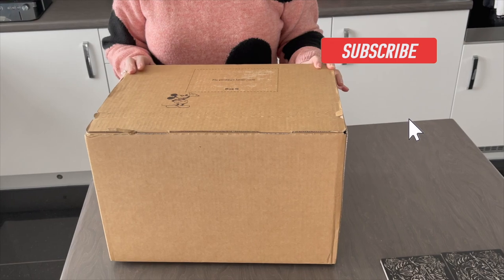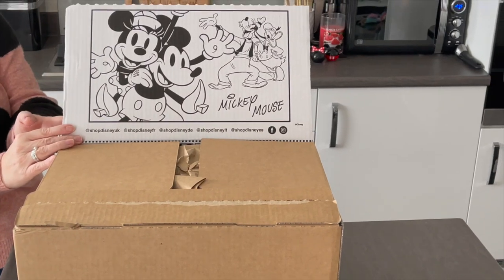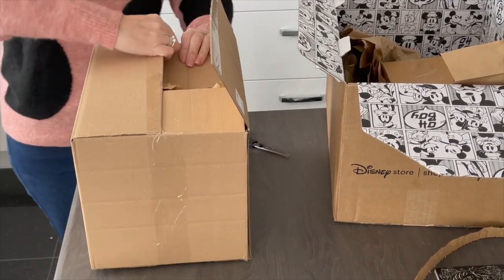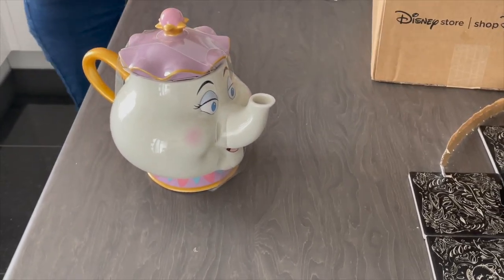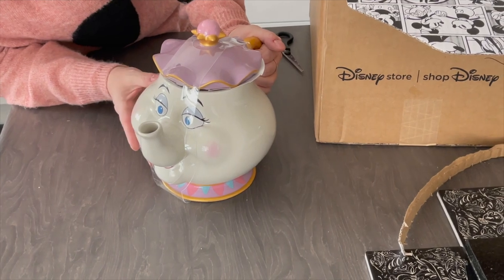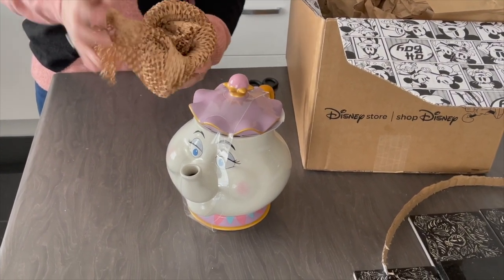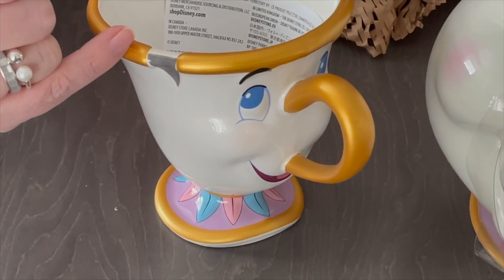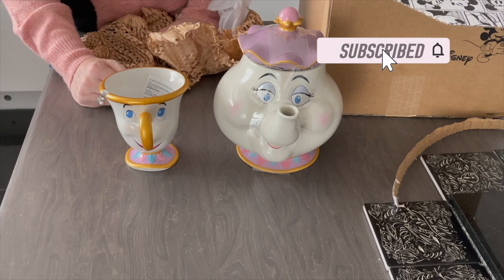Perla - ShopDisney Mrs Potts and Chip